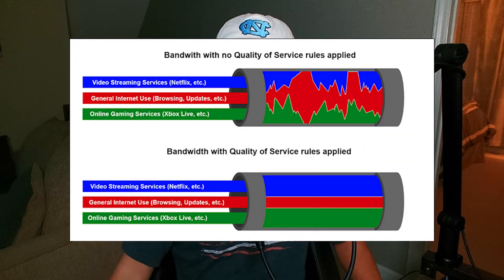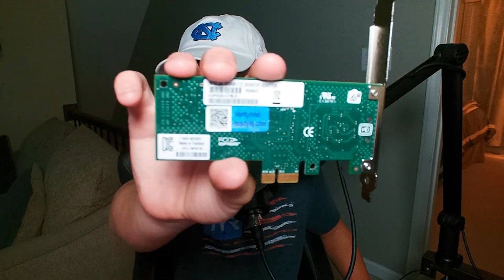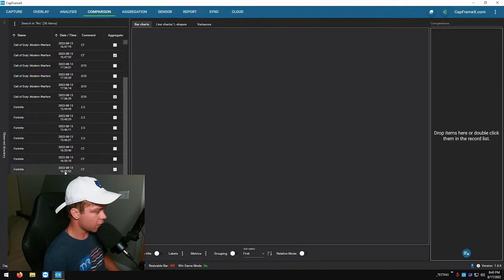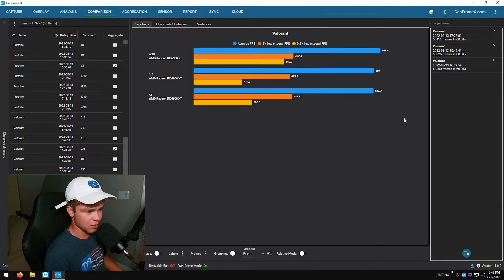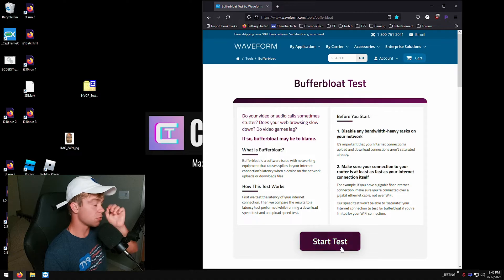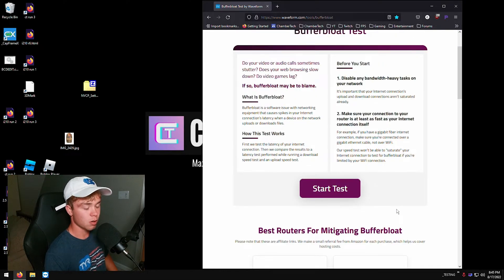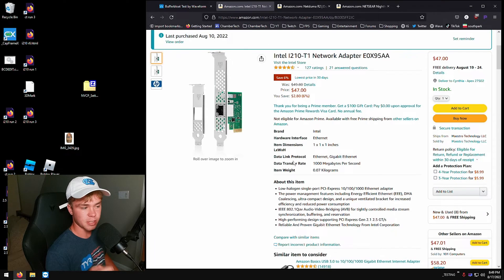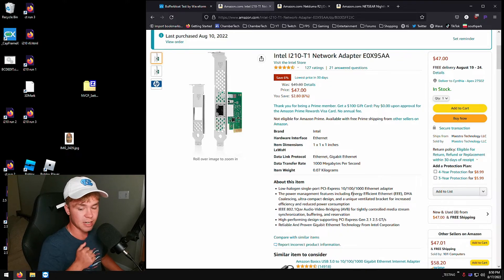You Need This SECRET PC Part. (+ Network Optimizations)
Duma R2